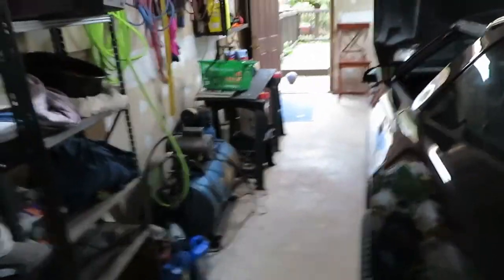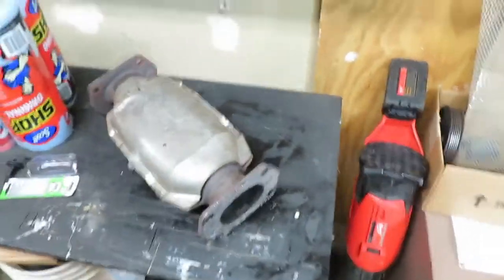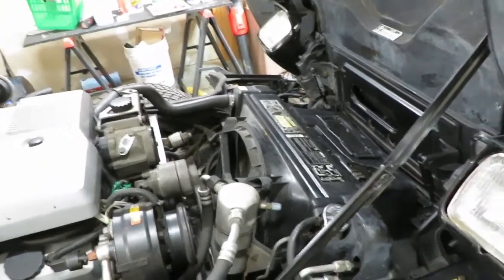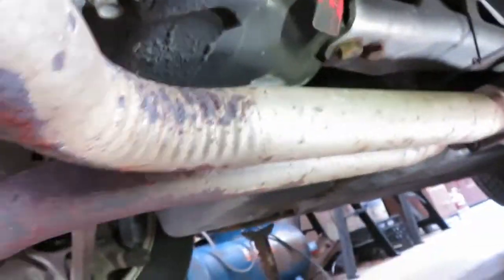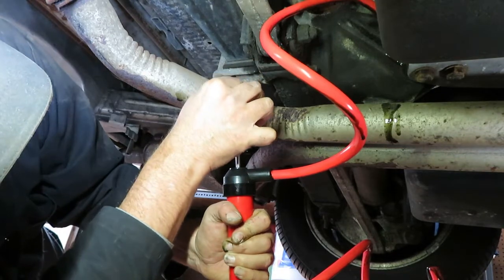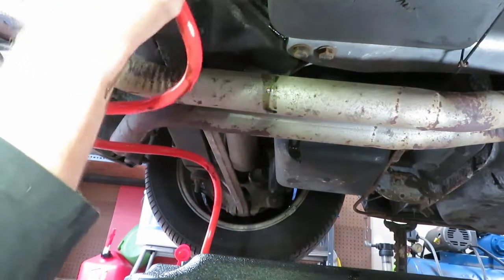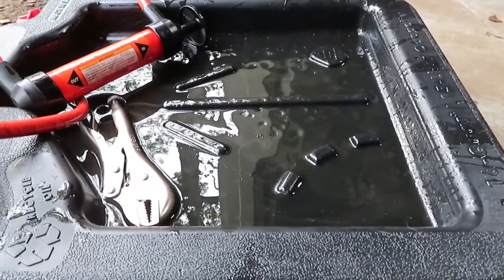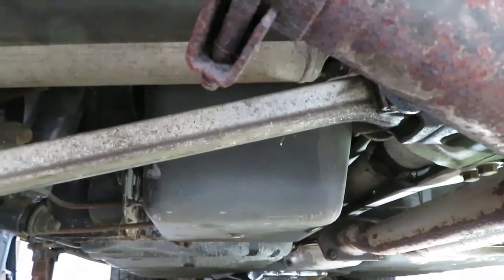1984 C4 CORVETTE REAR END DIFFERANTIAL FLUID / GEAR OIL CHANGE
We change the gear oil in the ole C4.